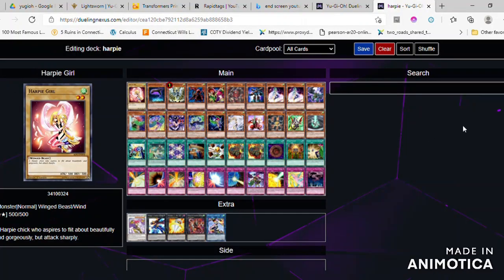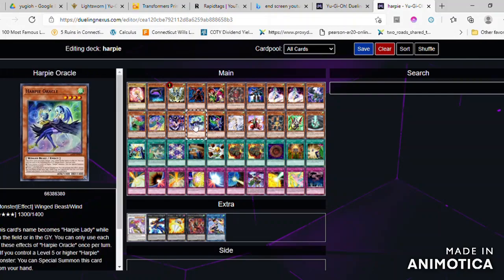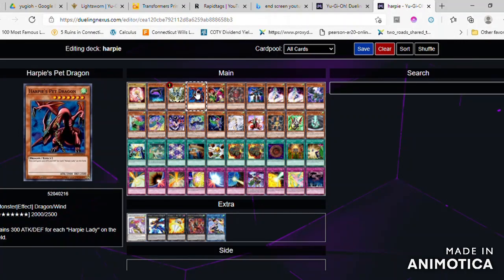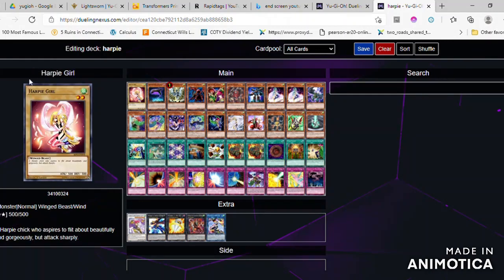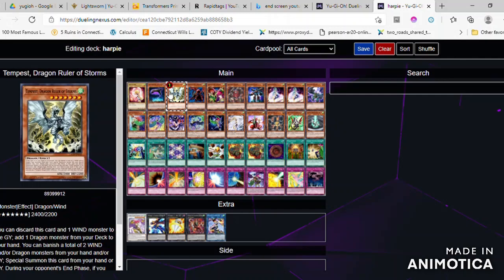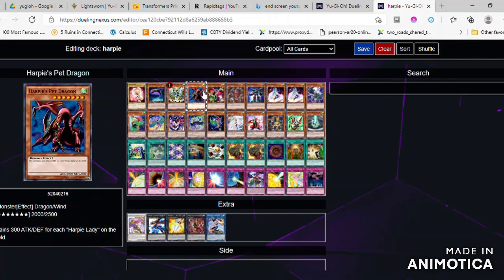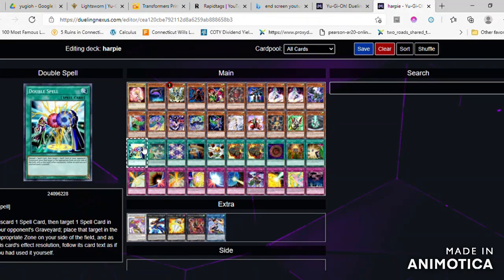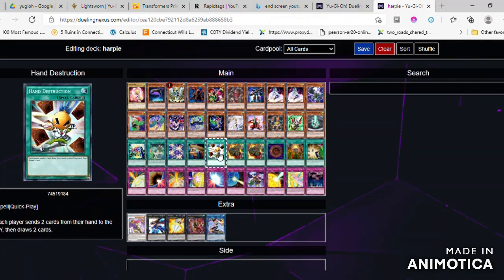harpie combo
Mai Valentine is the user of the harpie deck. Most of the female cards are censor due to the inappropriate parts of the cards. It is one of oldest deck in the game as it appear in season one, I do not see any duelist use it online or not. Technically she use an amazoness deck as well but the harpie deck was her first. megamorph is a situational card as it can reduce the attack or increase the attack points of the monster. As for the tempest, you can attack while tempest is on the field but if it is destroyed by card effects you can specials summon it from the grave. Also if this card is destroy you can add wind dragon card to your hand. Since there two wind dragon cards inside the deck one is pet dragon and baby pet dragon. Harpie pet dragon is a level seven monster with twenty three thousand attack points. It gain three hundred attack points per harpie. While pet dragon effects became active determine on how many harpie monster on the field. Both needs harpie for their effects to goes through as the more harpies on the field the better.